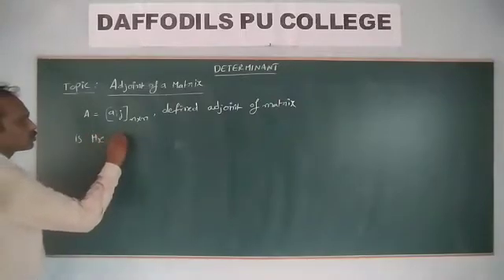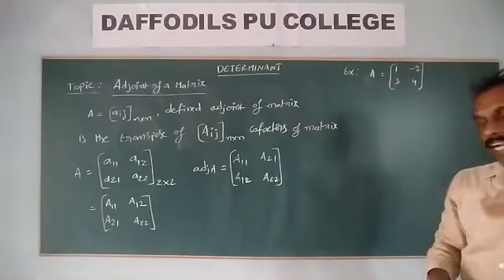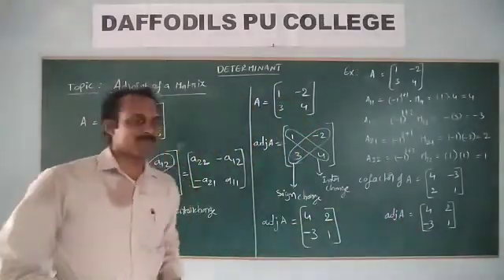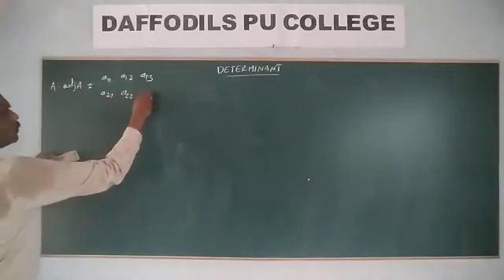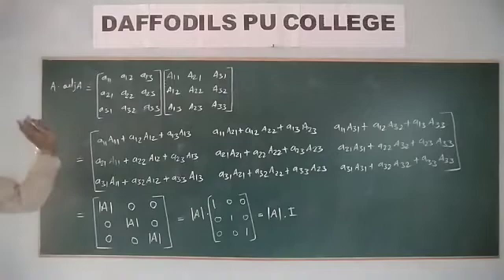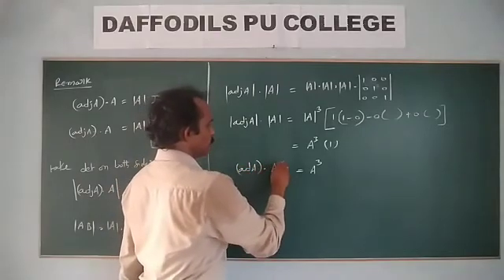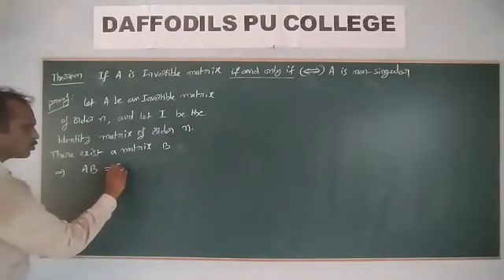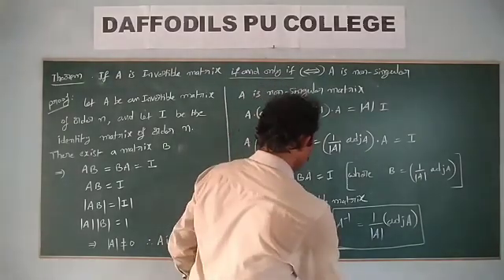Math, 2nd pu, Determinants 8